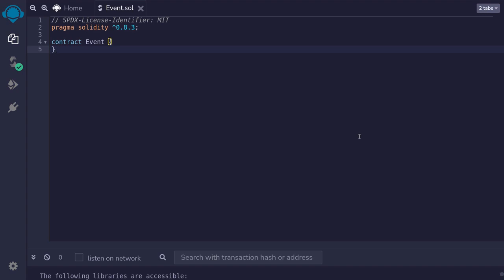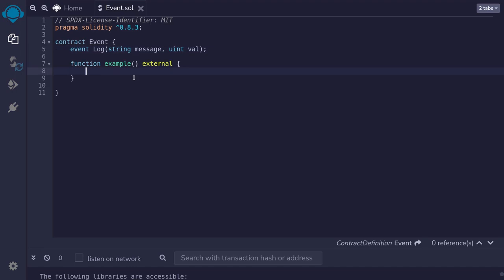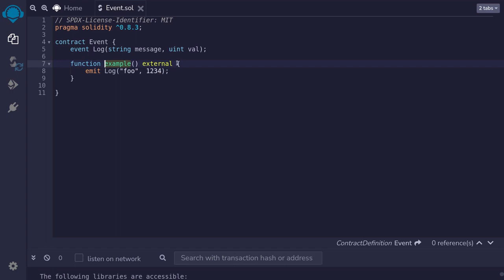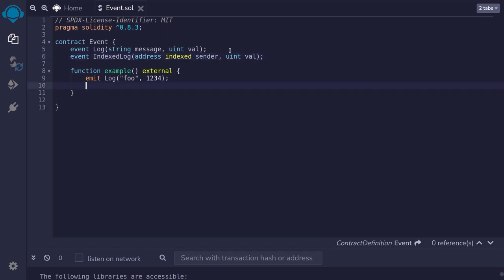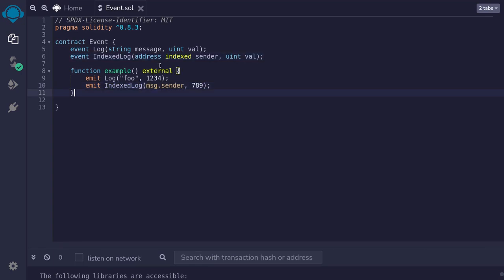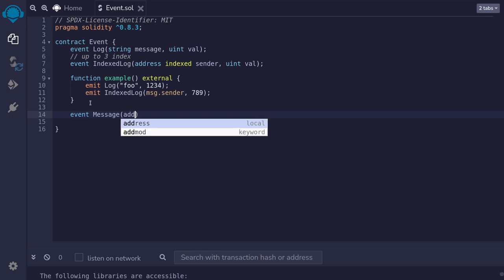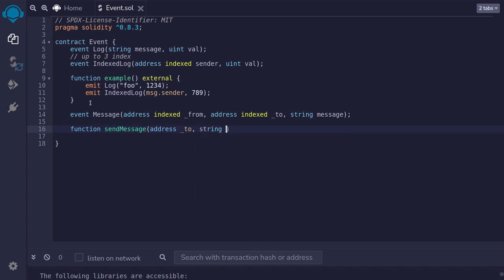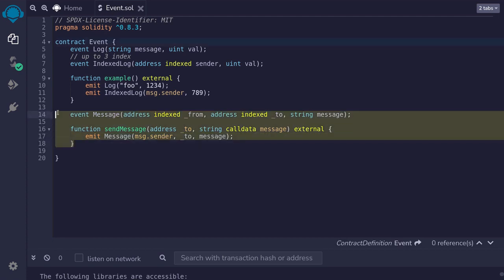Event | Solidity 0.8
Events in Solidity.